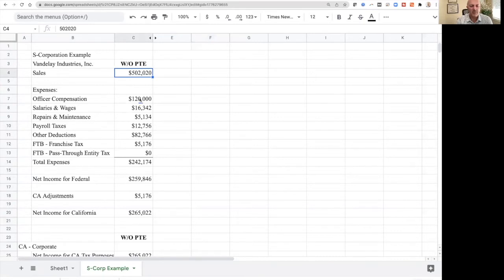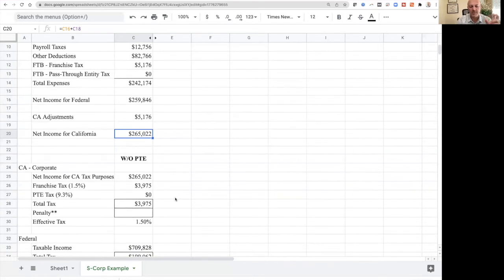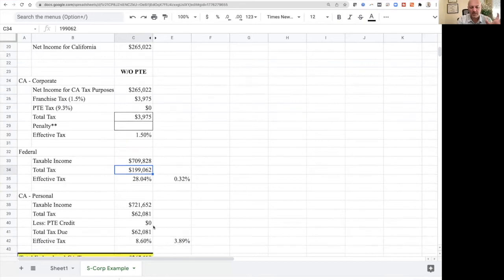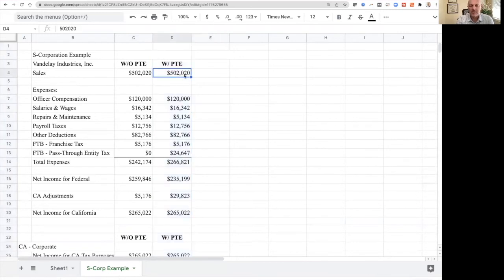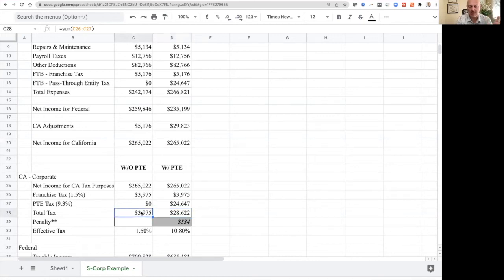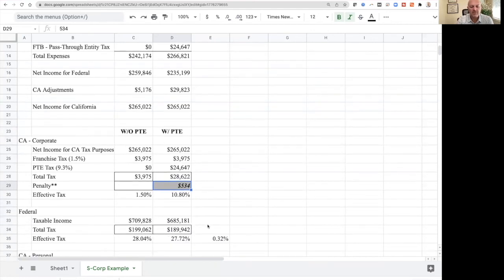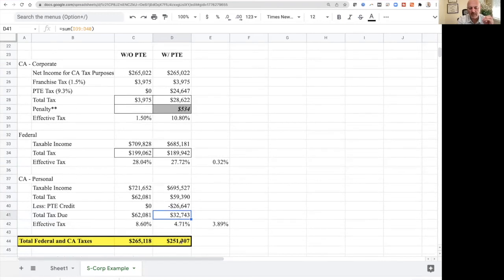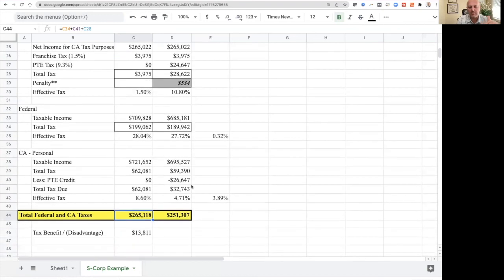How to calculate the AB 150 PTE Tax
Correction: Cell D40 should be -$24,647.
In this video, we will discuss how to calculate the Pass-through Entity (PTE) tax for California AB 150 and how to compare your tax liability with and without the election.

0:00 Introduction
1:17 S Corporation tax calculation without electing Pass-through Entity (PTE) tax
2:25 California corporate tax calculation without PTE
3:30 Federal income tax calculation without PTE
4:34 AB 150 calculation example
5:41 The Pass-through Entity (PTE) tax calculation
6:52 Benefit of electing Pass-through Entity (PTE) tax

ACap Advisors & Accountants is a financial advisor and CPA firm located in Los Angeles, California. We are a full service wealth management and CPA firm.

12031 Ventura Blvd., Suite 1
Studio City, California 91604

Financial Advisor in Los Angeles, CA
CPA in Los Angeles, CA